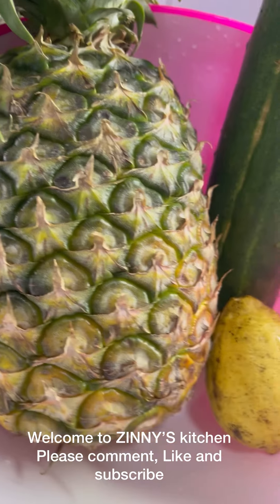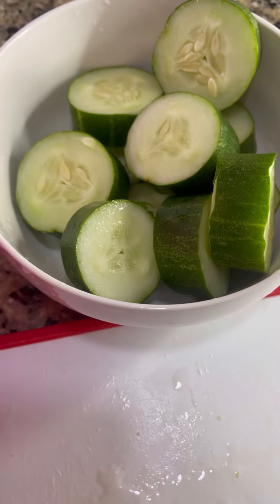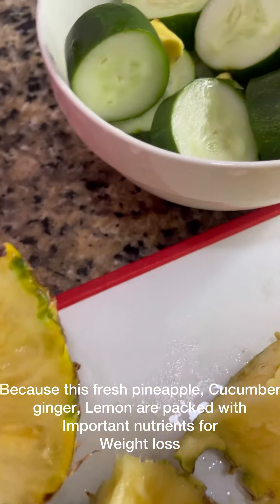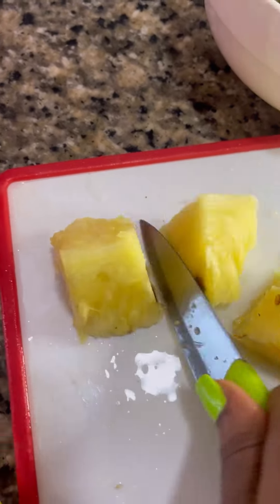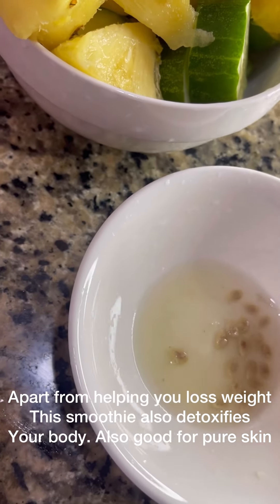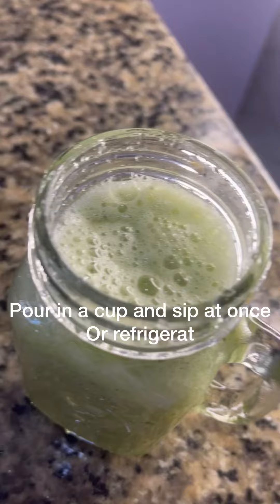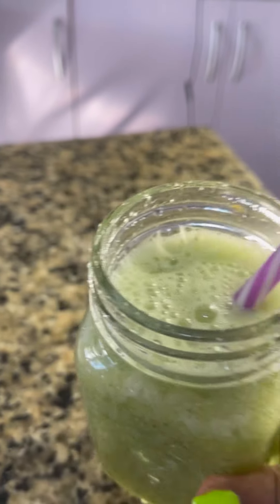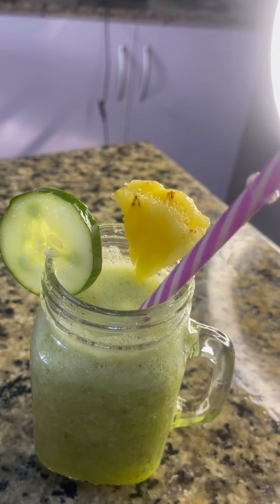Fruits smoothie that can help you lose weight and detoxify your body.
Try this homemade smoothie with few recipes